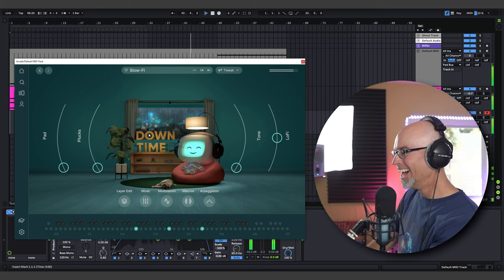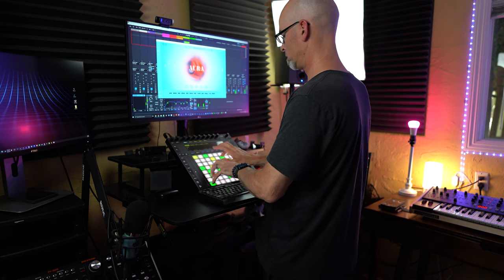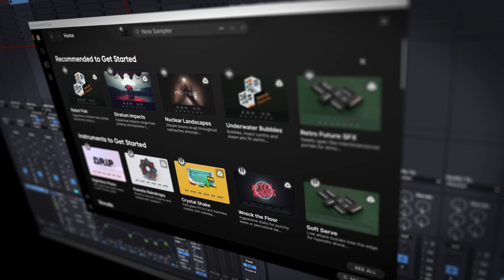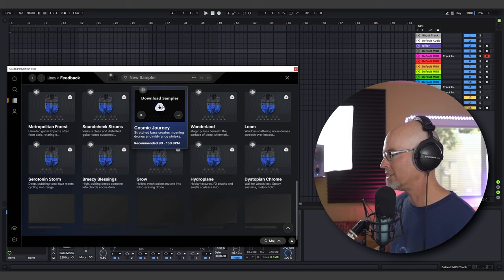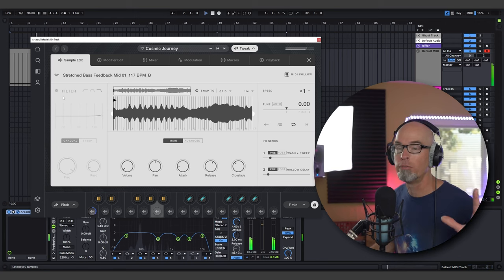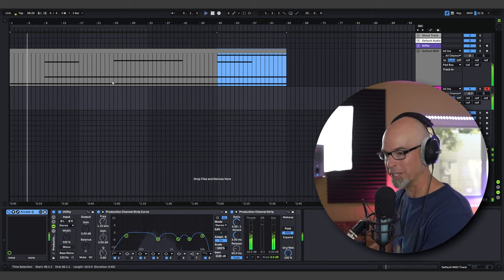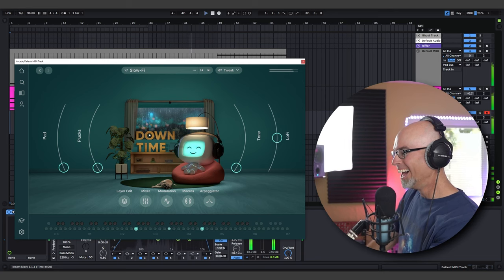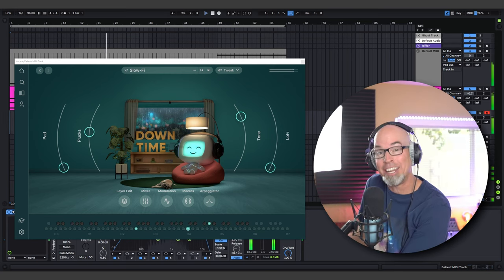I tried Arcade! Then this happened...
Arcade from Output is a collection of samplers and instruments and effects designed to help you make better music. But does it live up to all the hype? Let's find out!

Parallax-5
bitclick
Blackfeather
Cutestory
Doug Koch
Dark Solon
Felix
Lunar Sequence
NorthNod3
Stellar Remnant
Mykal23
Omid Naeini
Rachelle Guehlstorf
Distant Worlds
Astral Toad
Star Maze
Tim
Aman
Brandyn Lee
Dave Hill jr.
LUTION
Arvik Torrensen
Ambient Drones
Itinerant Ghost
ElectroPunk
John Tyler
Monoliph
VC

The above links are affiliate links and while I do receive a small percentage from your purchases, it's a great way to support the channel and help me to keep doing what I do. Peace!